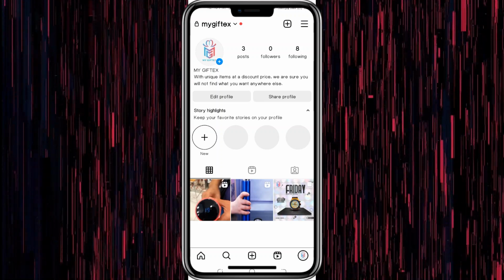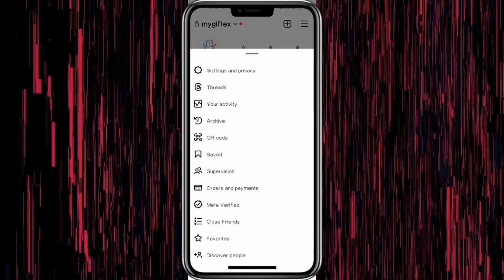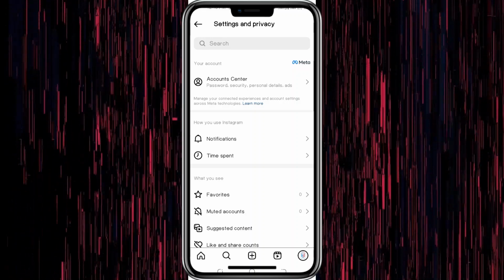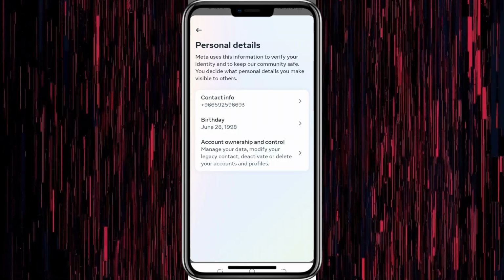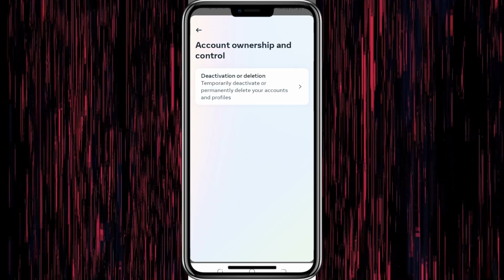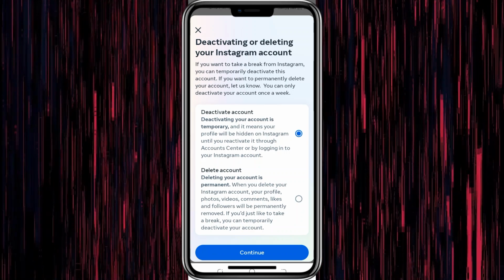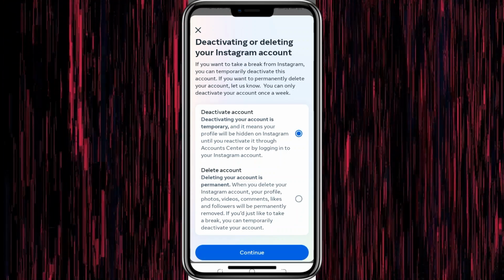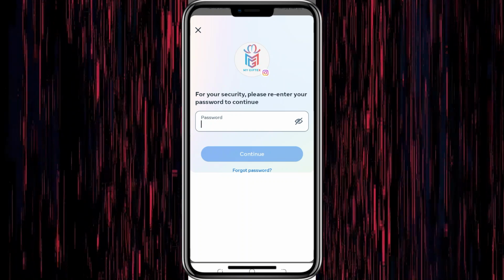HOW TO DEACTIVATE INSTAGRAM ACCOUNT TEMPORARILY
Do you want to know HOW TO DEACTIVATE INSTAGRAM ACCOUNT TEMPORARILY ? Then this is the video for you!
This is a step-by-step tutorial on HOW TO DEACTIVATE INSTAGRAM ACCOUNT TEMPORARILY in 2024.